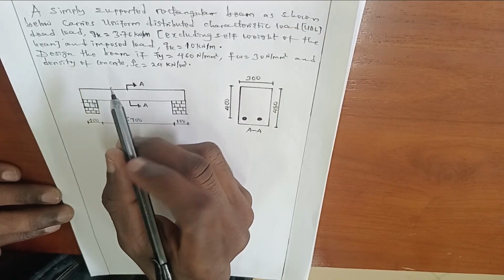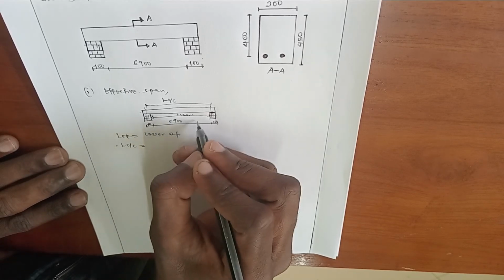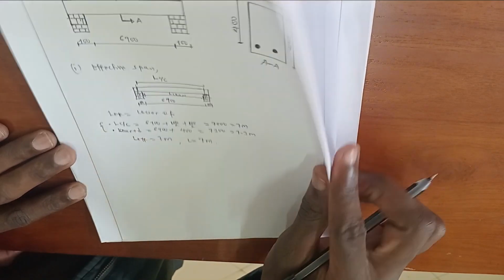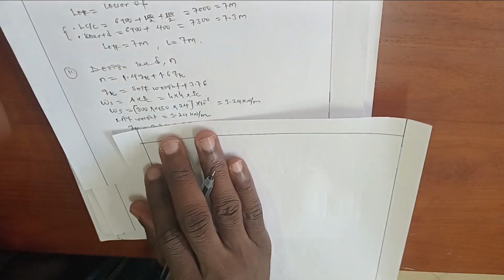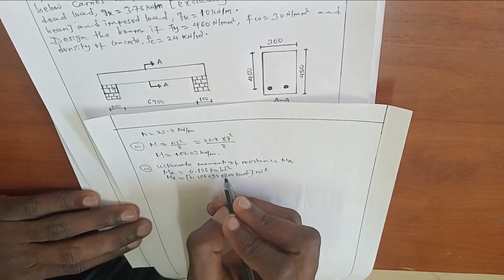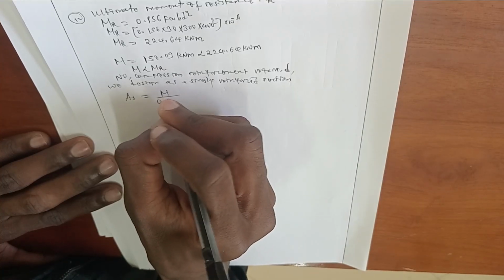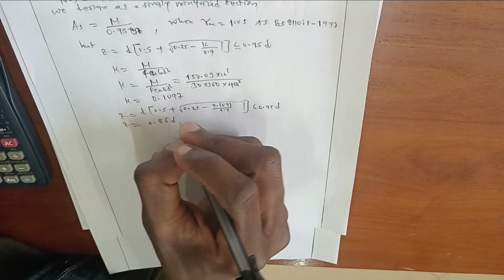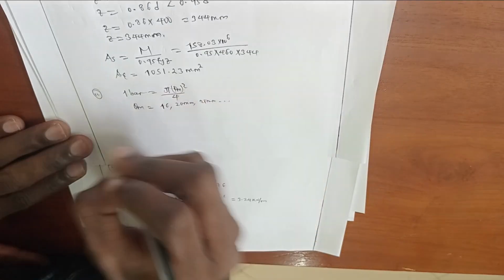“1.3The MOST powerful way to do Design of singly reinforced beam ”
In this video, you will learn step-by-step design of a reinforced concrete beam (RCD) for a singly reinforced section using simple and clear methods. This tutorial is perfect for civil engineering students and professionals who want to master beam design concepts easily.
We cover: ✔ Understanding singly reinforced beams
✔ Assumptions in reinforced concrete design
✔ Step-by-step calculation procedure
✔ Neutral axis & moment of resistance
✔ Design formulas explained clearly
✔ Practical tips for exams & site work
Whether you are preparing for exams or working on real projects, this video will help you build a strong foundation in reinforced concrete design.